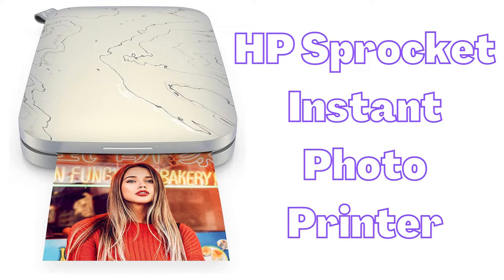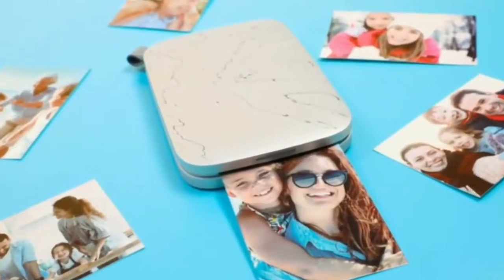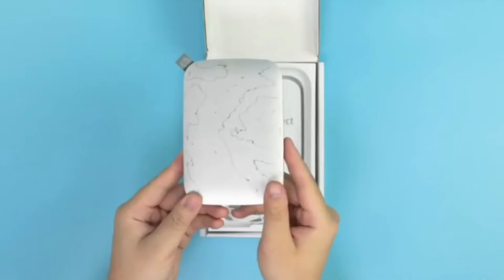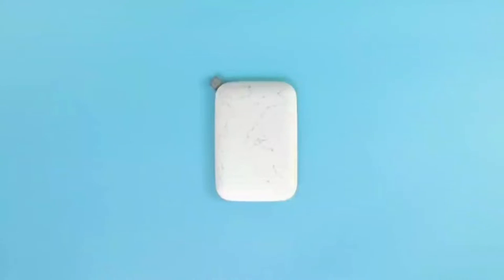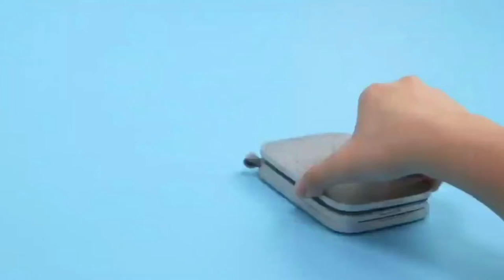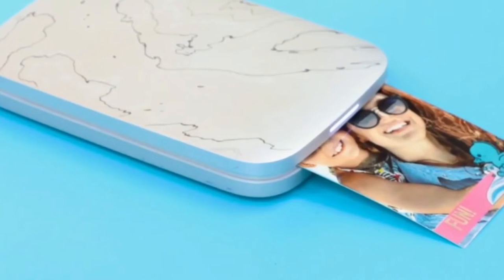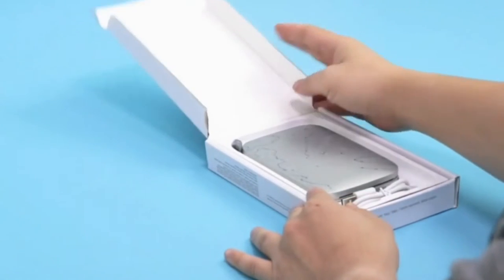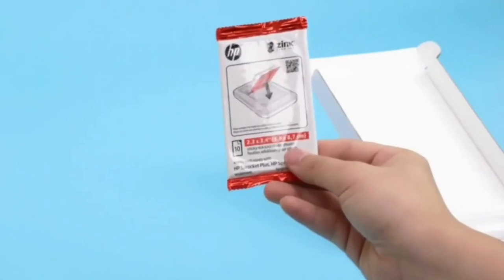HP Sprocket Instant Photo Printer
HP Sprocket Select Portable 2.3x3.4" Instant Photo Printer (Eclipse) Print Pictures on Zink Sticky-Backed Paper from your iOS & Android Device.

Details:
Printing Technology  Zink Technology
Special Feature  Portable, Smudge-, water-, and tear-resistant prints, Cloud print enabled, Augmented Reality Capabilities, Rechargeable battery Portable, Smudge-water-, and tear-resistant prints, Cloud print enabled, Augmented Reality Capabilities, Rechargeable battery See more
Brand  HP
Connectivity Technology  Bluetooth
Model Name  5XH49A#B1H
Compatible Devices  Smartphones
Recommended Uses For Product  Home
Sheet Size  2.3 x 3.4
Color  White
• Print 30% larger photos in an instant – Connect with the HP Sprocket app using Bluetooth, and quickly print photos 30% larger than those of the original HP Sprocket
• Exclusive fashionable photo features – Curate your photos with the HP Sprocket app, and access exclusive designer features, frames, filters, and stickers for your pictures
• Personalize your prints – Take a picture of your own doodles and turn them into custom stickers, using the free HP Sprocket app
• Tag-to-print – Easily find and print social media photos from your smartphone—hashtag a photo in social media and use the HP Sprocket app to seamlessly filter for printing
• Slim, portable design – This thin, portable photo printer is designed to match your style and go virtually anywhere
• Augmented reality fun – Use the HP Sprocket app to unlock content in augmented reality and view shared print queues, hidden videos, and more
• Includes HP Zink photo paper – Load the 10 sheets of HP ZINK 2.3x3.4" sticky-backed paper into your portable picture printer and create smudge-proof photos and stickers for journaling for your creative projects
• One-year limited warranty – Get help with 24-hour, 7 days a week FREE HP Web support.